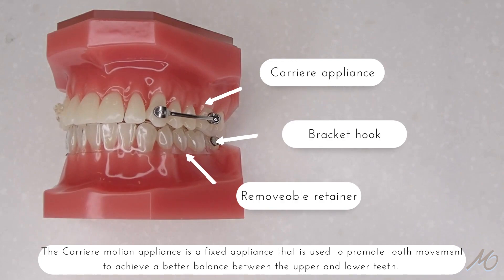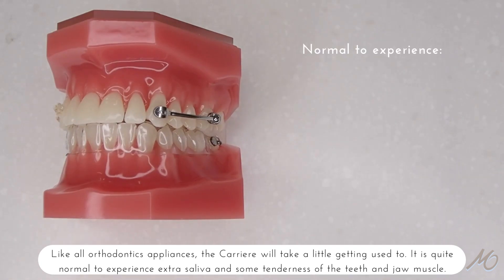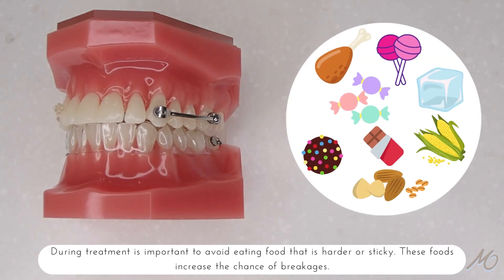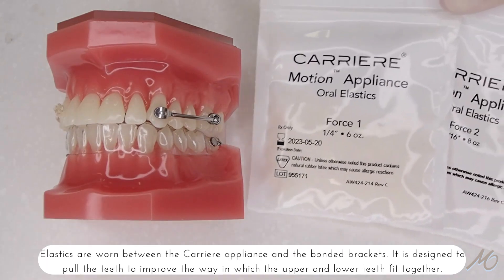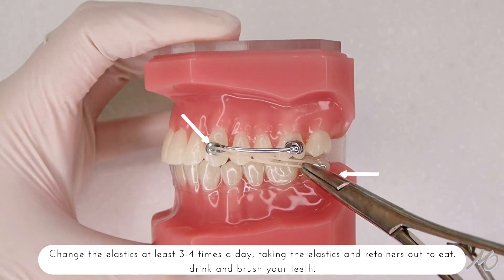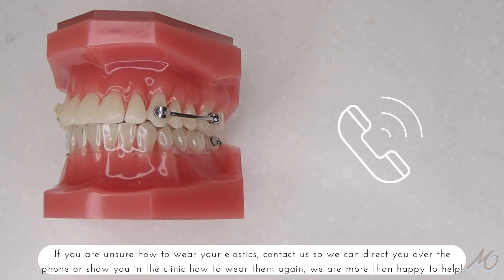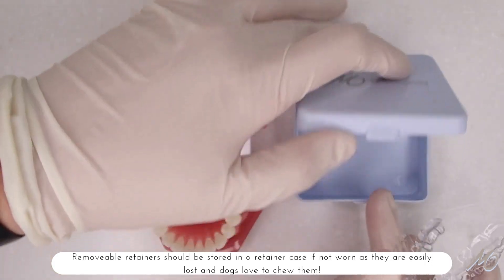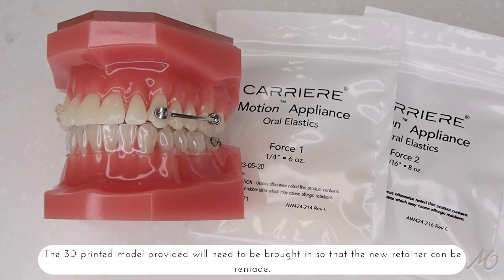About your Carriere appliance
Learn how to care for you Carriere appliance, foods to avoid and what to expect while wearing your appliance.